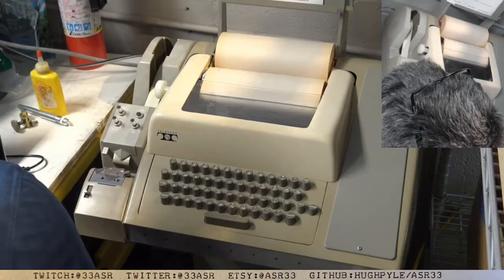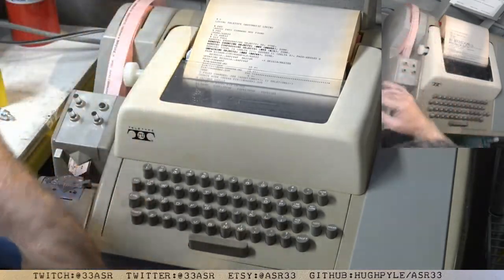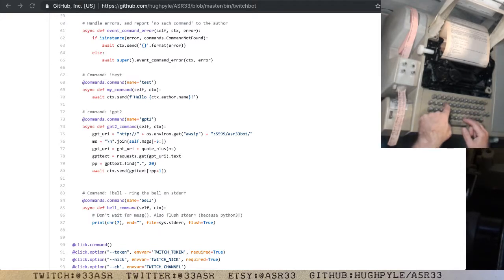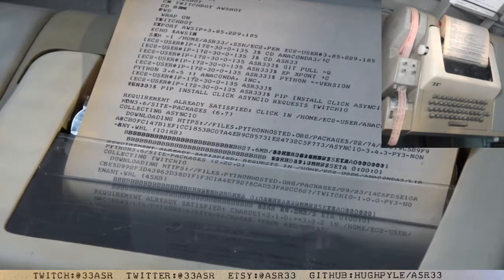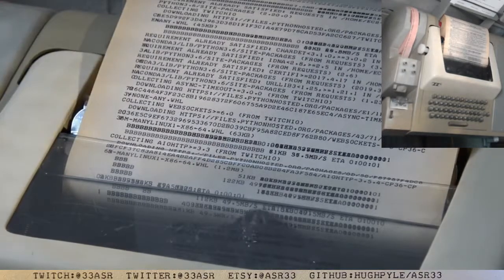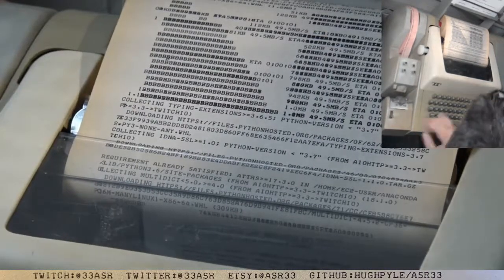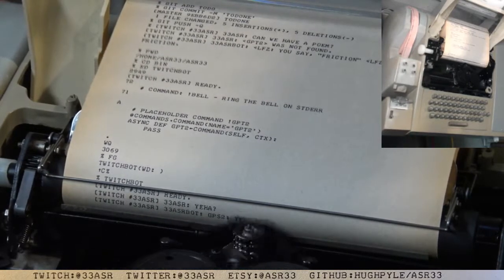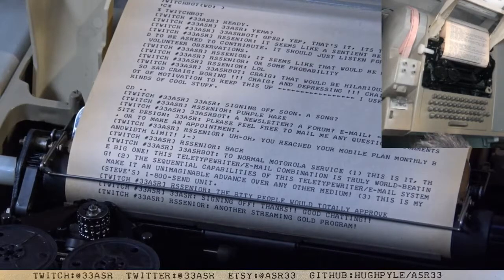Episode 23: Pink Tape.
Hacking on /dev/tty: retrocomputing with a Teletype ASR33 terminal, HPGL plotter and other hardware.  ASCII art, punchtape, and commandline.

WiFi failed, so this ran on my phone - sorry for any glitches.  But there's pink punched tape!  Russell's Teletype restoration!  Moving the twitch-bot-GPT2 AI to run all on AWS!